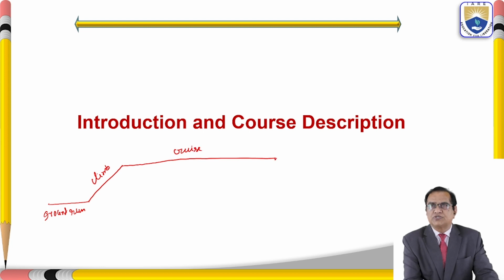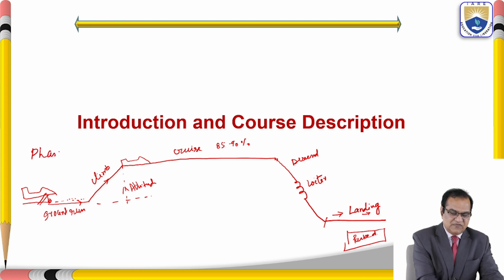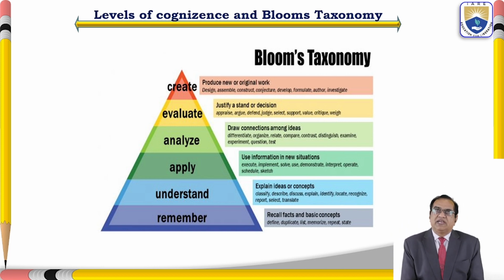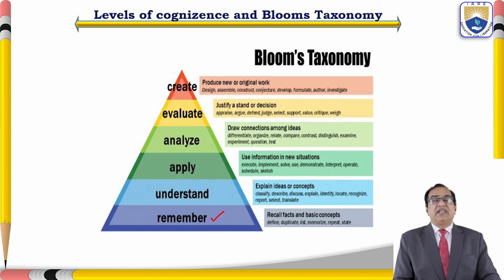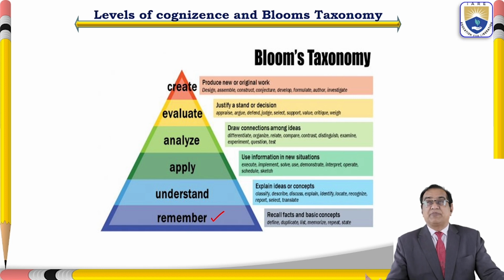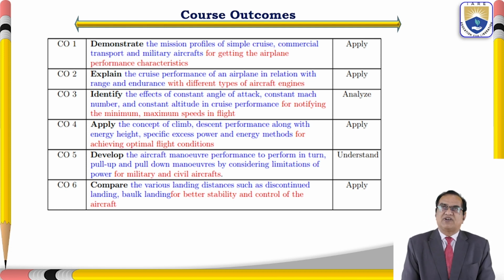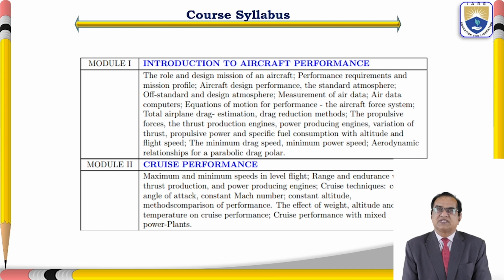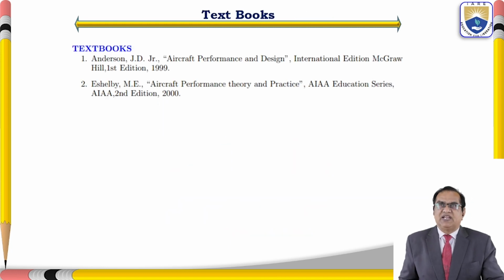Introduction and Course Description by Dr. Yagya Dutta Dwivedhi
Introduction and Course Description by Dr. Yagya Dutta Dwivedhi | IARE

Telangana, India.